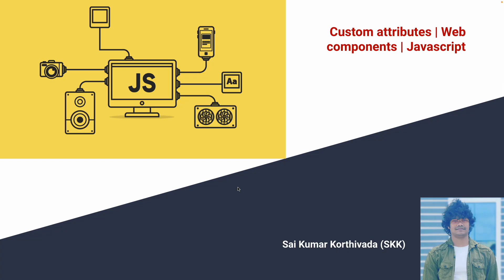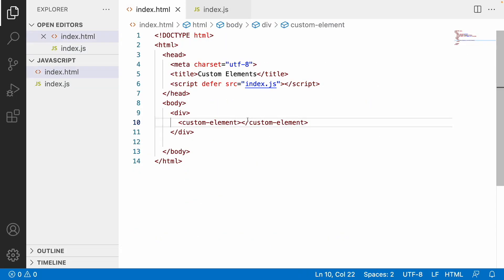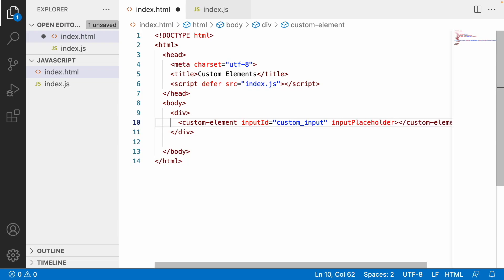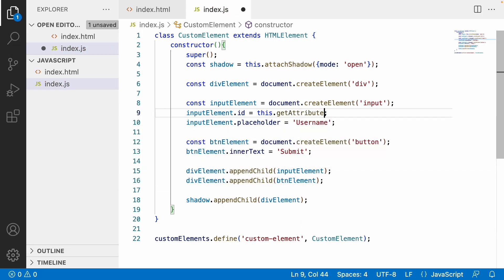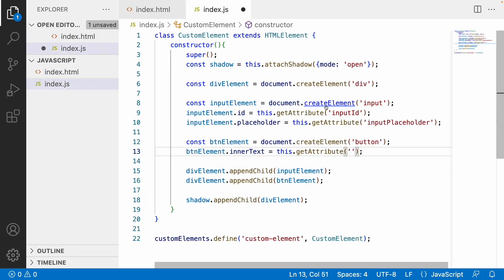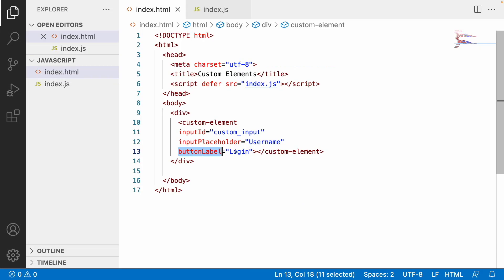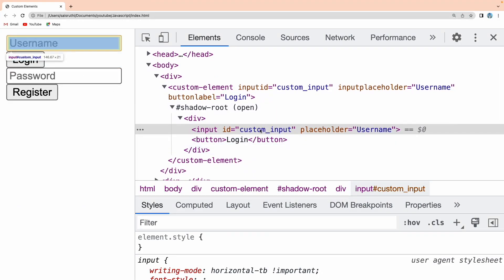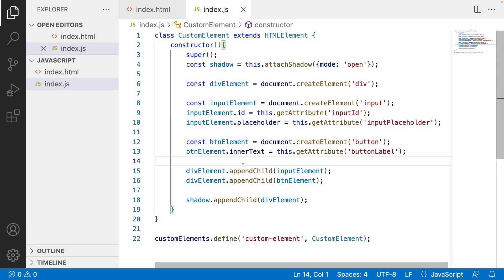Dynamic properties in Web components | Javascript | Part - 3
1. How to send custom properties to the web component.
2. How to add properties to a web component.
3. Dynamic properties of a web component.
4. Changing properties of a web component
5. Passing attributes or properties to a web component.